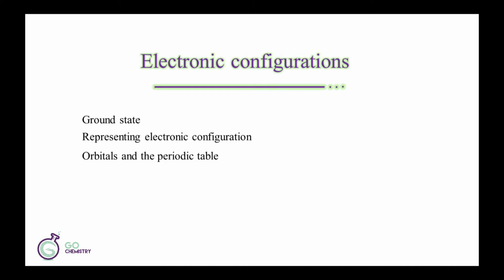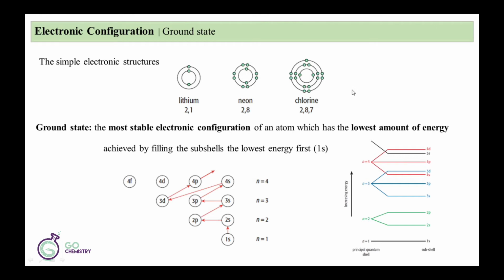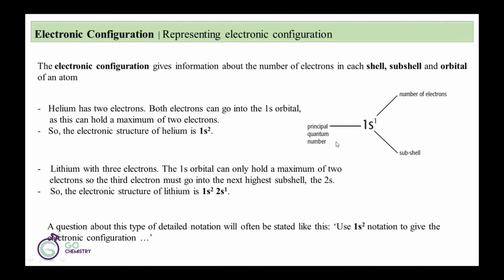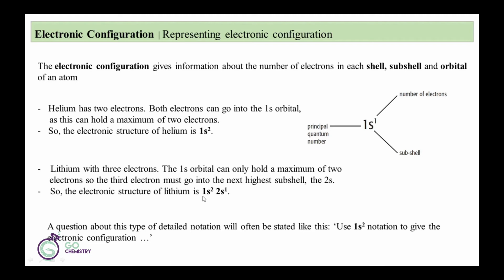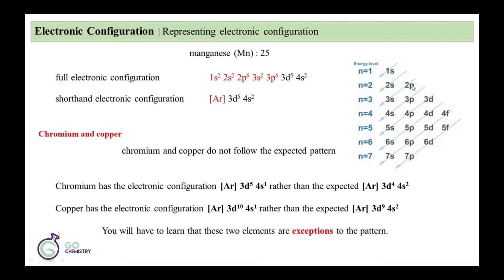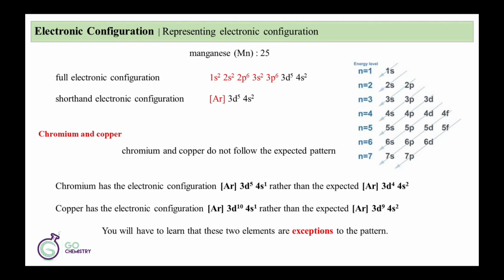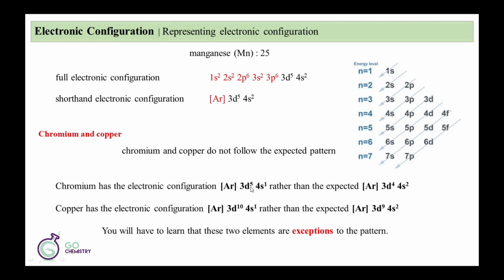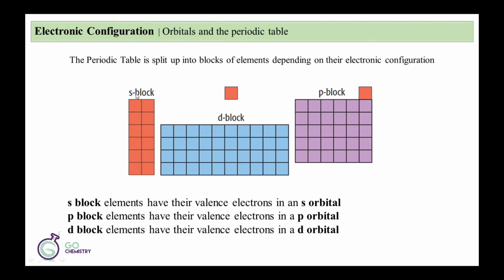Electronic configurations (Part 1) | AS Level Chemistry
This video is about the Electronic configurations | AS-Level Chemistry

-Ground state
-Representing electronic configuration
-Orbitals and the periodic table

The diagrams are taken from "Cambridge International AS and A Level Chemistry Coursebook Second Edition".